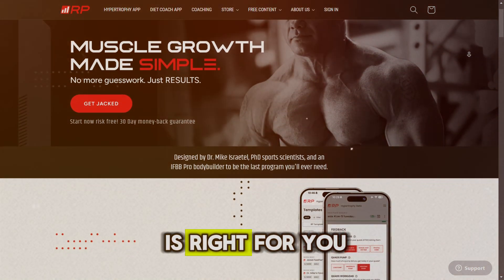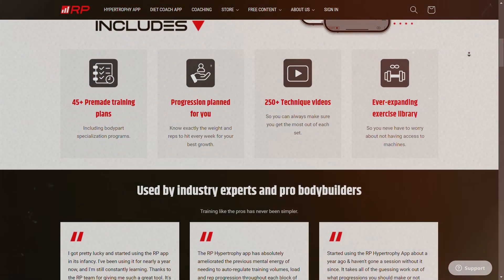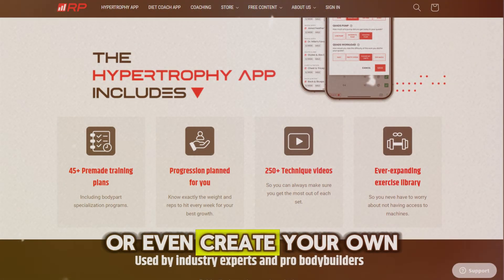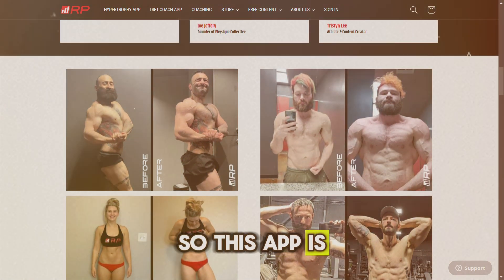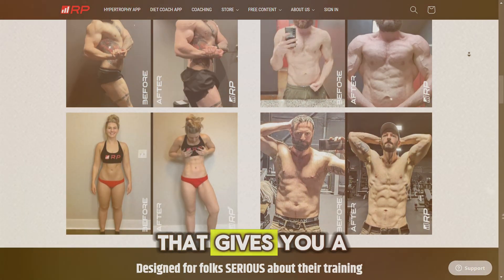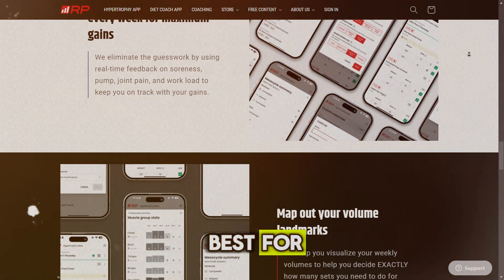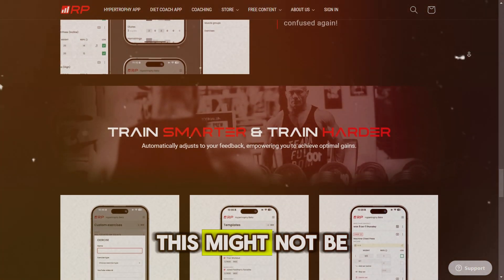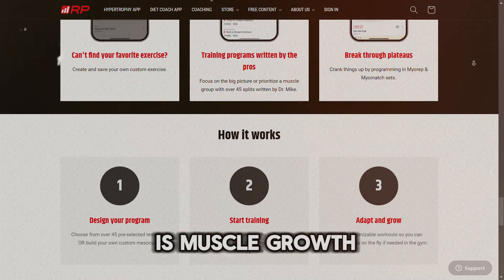How To Use RP Hypertrophy App (Full Review)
Learn How To Use RP Hypertrophy App (Full Review)